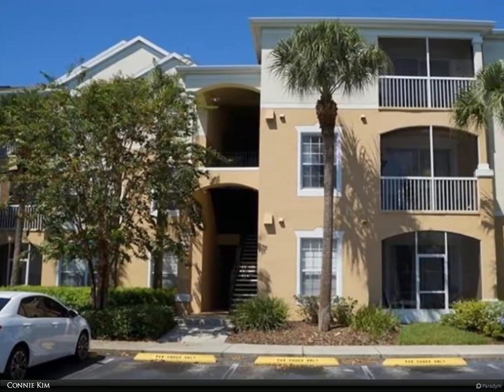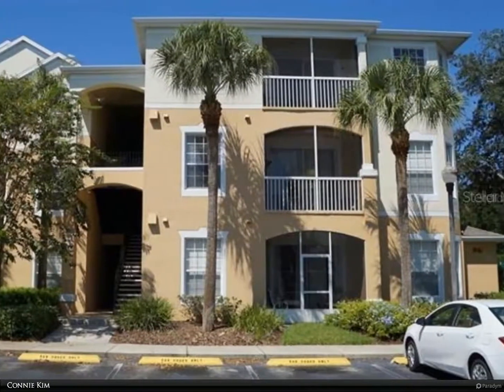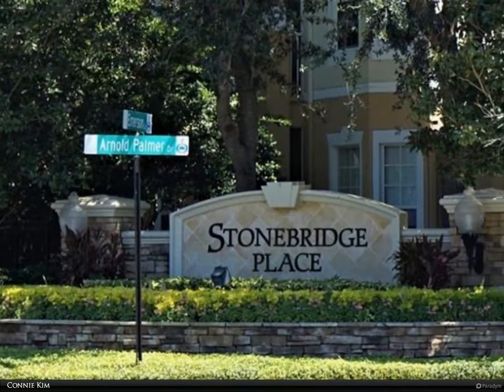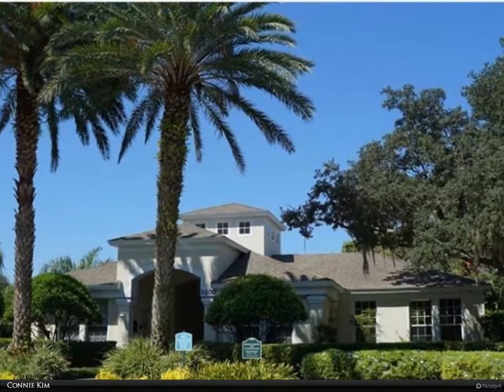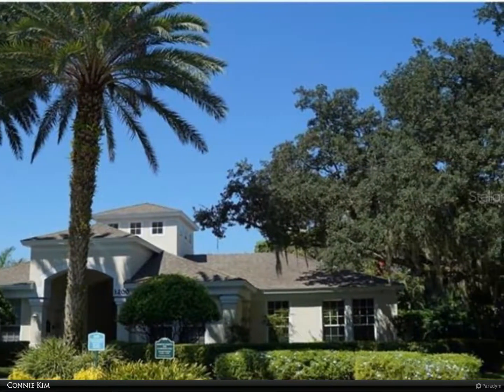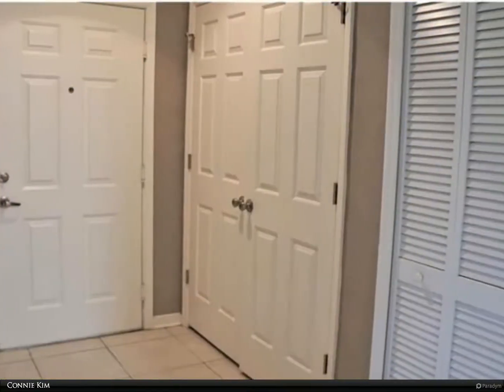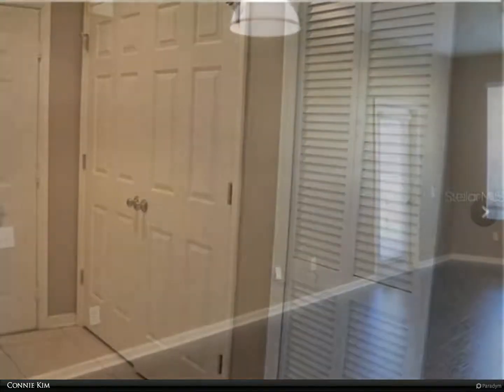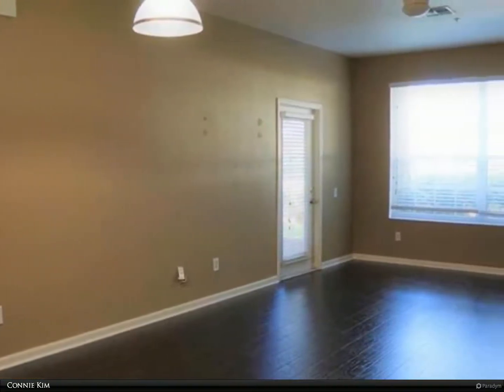Berkshire Hathaway HomeServices Florida Realty - 3190 DANTE DRIVE #110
Say hello to this beautiful Ground floor 3 bedroom, 2 bathroom,over 1,400sf condo located in the very highly desirable GATED community of Stonebridge Place! READY TO MOVE IN WELL MAINTAINED! NO CARPETS! LARGEST model available in the complex! Featuring a split open floor plan with NEWER LAMINATE HARDWOOD Floors, Newer Dishwasher, Newer AC, New washer/dryer and a screened patio! The condo comes with one covered reserved parking spot, and rental fee includes water, trash and sewer! Enjoy the community amenities such as the gym, resort style pool and more! GREAT LOCATION, just minutes from Universal Resort, Millenia Mall, International Drive, Valencia College, SR408, Florida Turnpike, I-4, outlet shopping, major restaurants, entertainment, and so much more! Live in the heart of Orlando, dont miss out!

Connie Kim
Berkshire Hathaway HomeServices Florida Realty